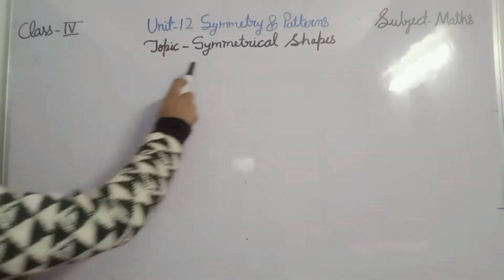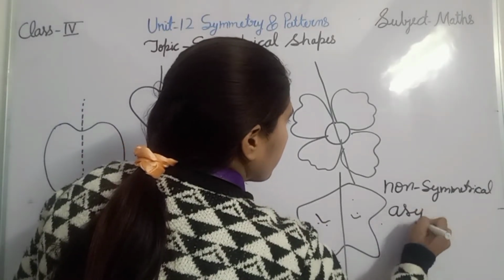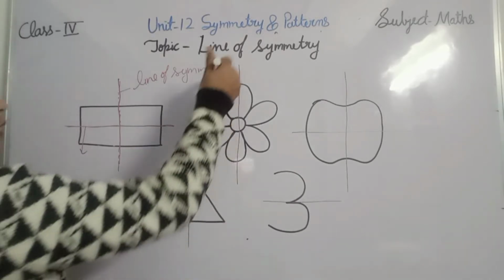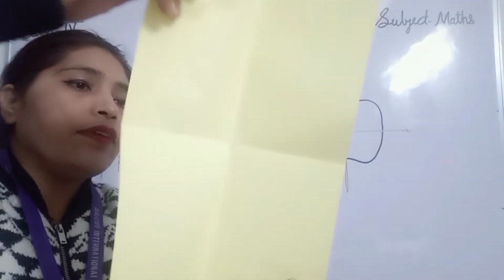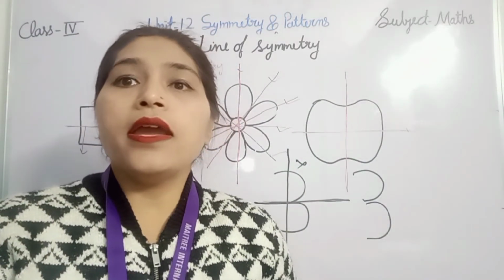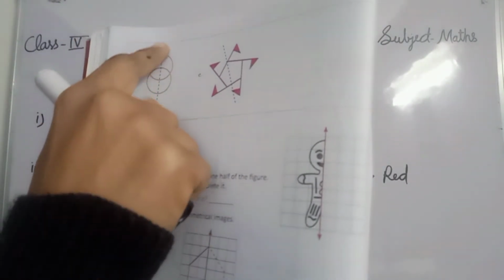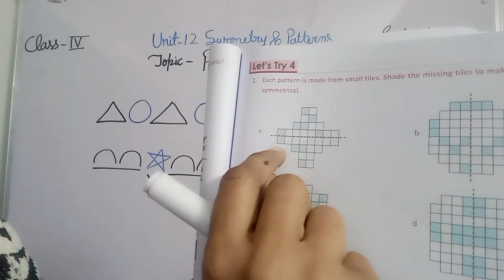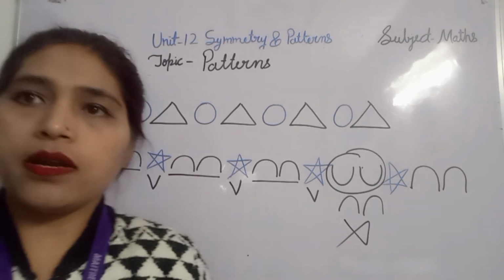Class-4th , Subject- Maths Unit- 12 Symmetrical shapes